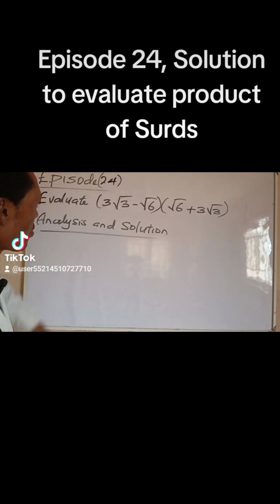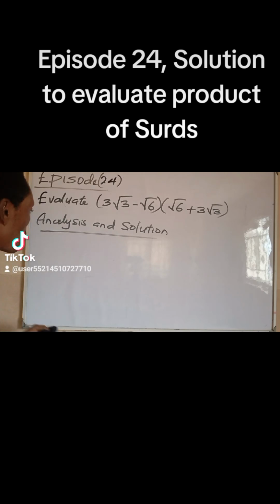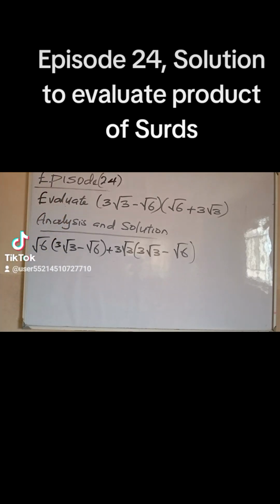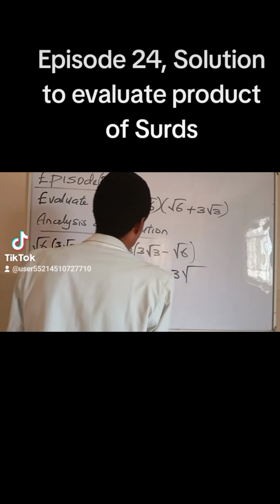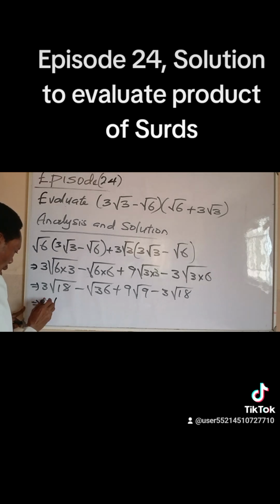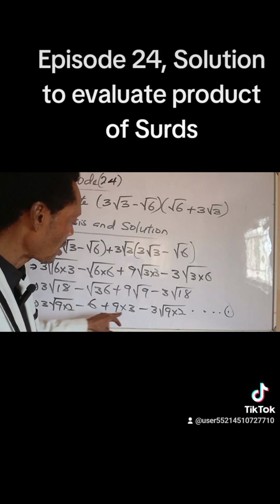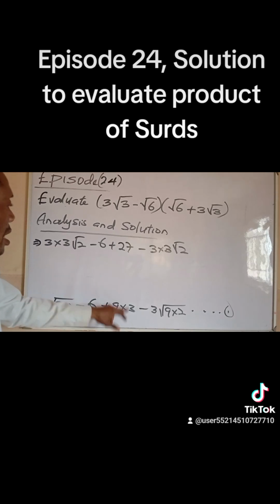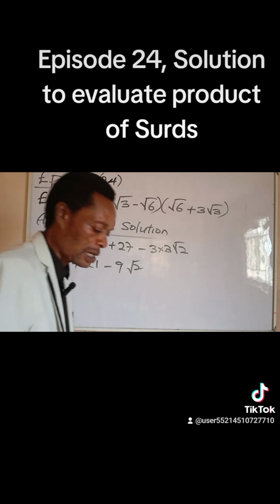Episode 24, Solution to evaluate product of Surds